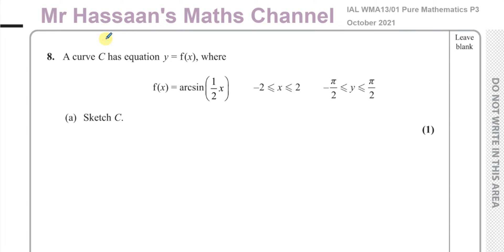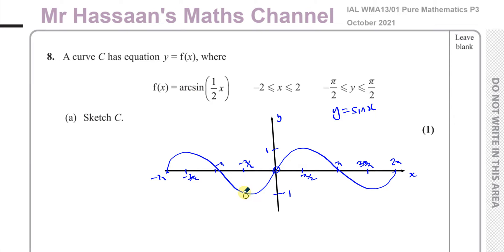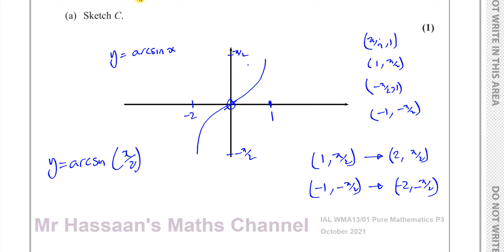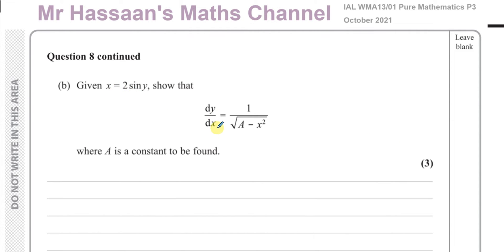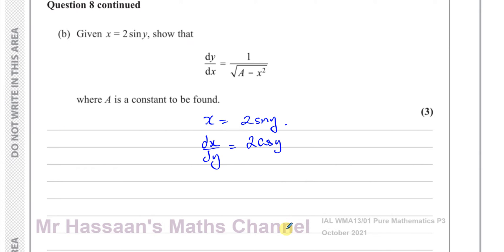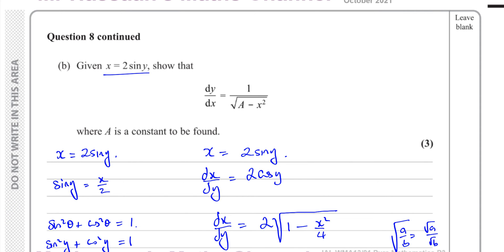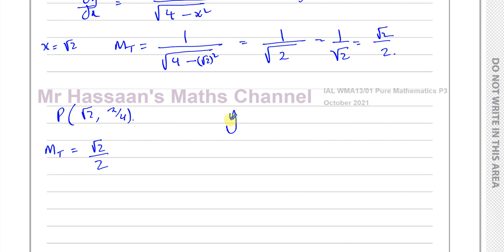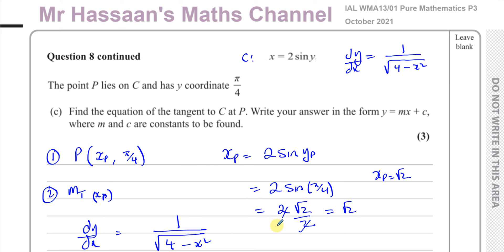WMA13 IAL (Edexcel) P3 Oct 2021 Q8 Inverse Trigonometric Functions, Sketching, Differentiation